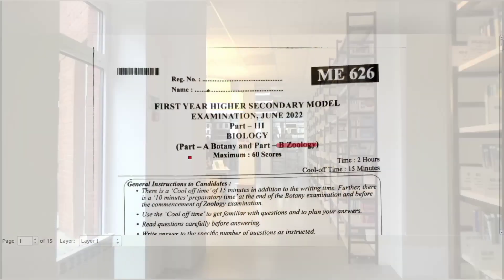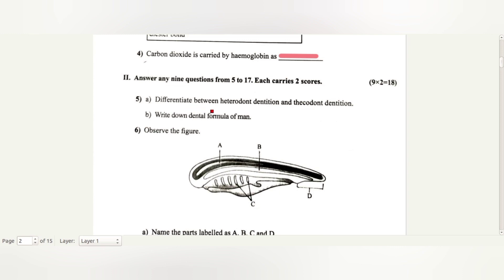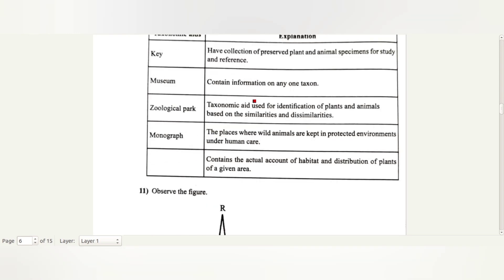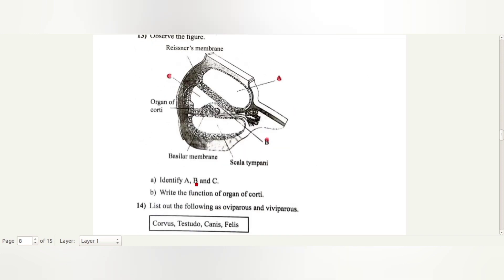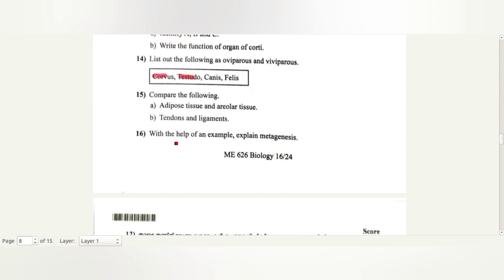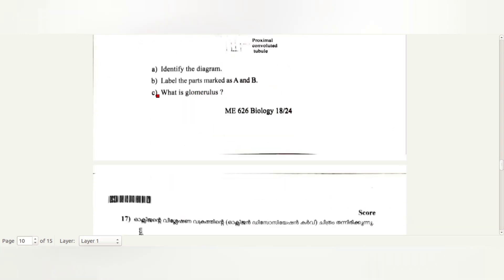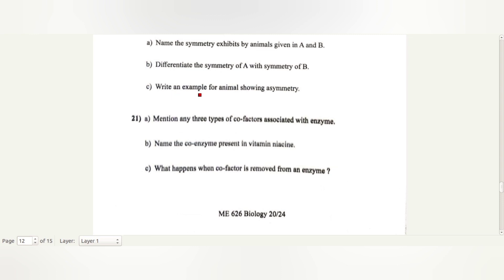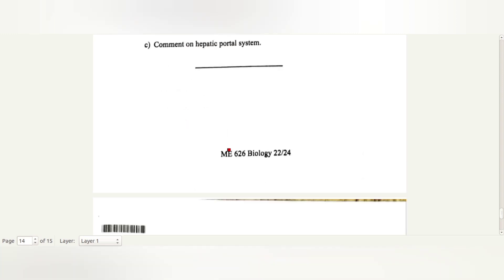plus one Zoology model exam answer key 2022